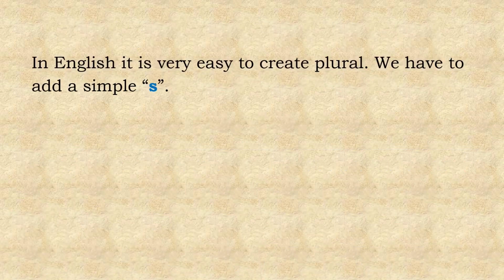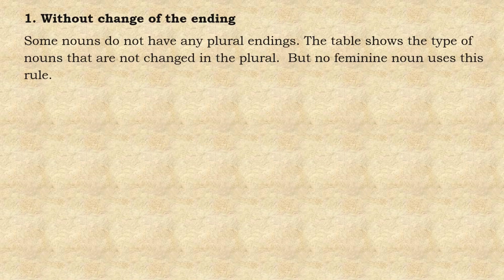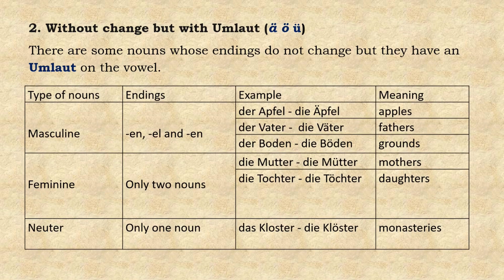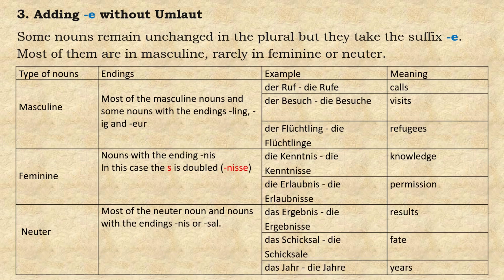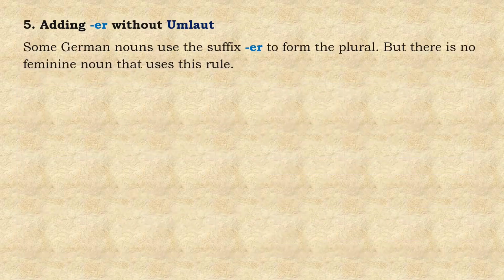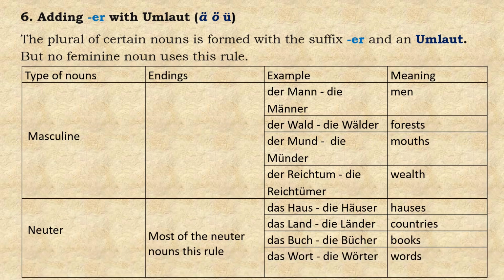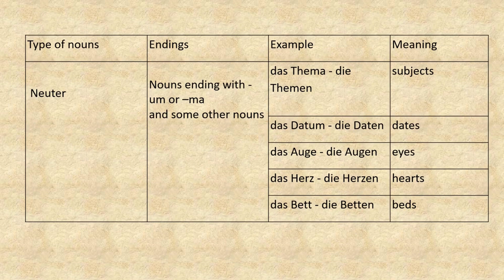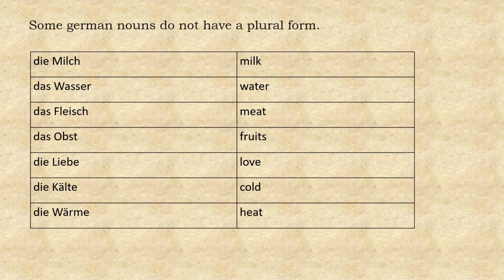07 | Die Pluralbildung | How to form plural in German | A1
Die Pluralbildung | How to form plural in German | A1
Basic German
Different ways to tell time in German | how to describe the general time of the day